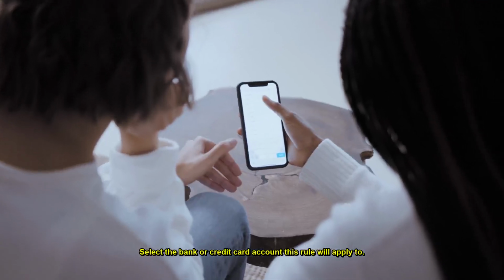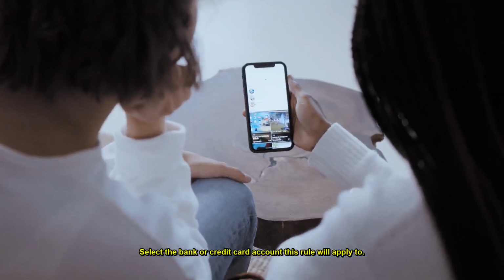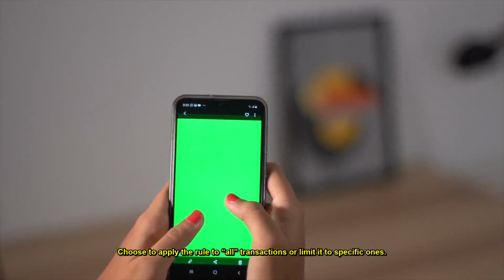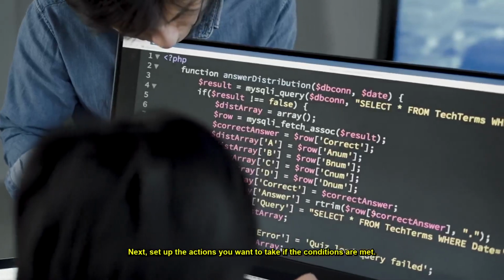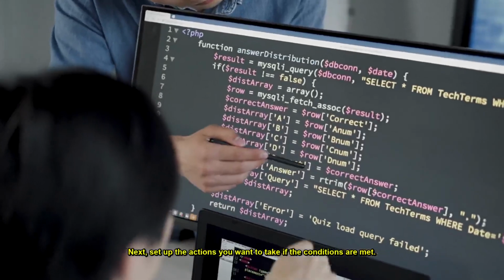How to configure QuickBooks Online rules for clean expense tracking - Detailed Guide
In this comprehensive guide, we’ll show you how to configure QuickBooks Online rules for efficient and accurate expense tracking. Learn step-by-step how to set up rules that automate your bookkeeping process, categorize expenses seamlessly, and keep your financial data organized. Whether you're a small business owner or a freelancer, mastering these QuickBooks Online features will save you time and ensure your accounts are always clean and up-to-date.